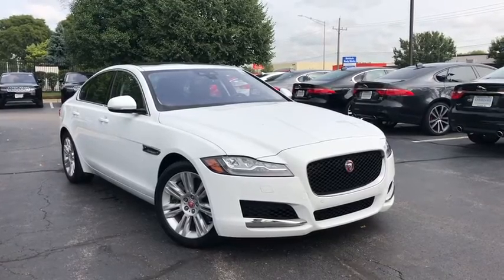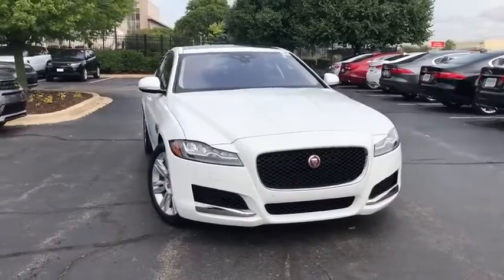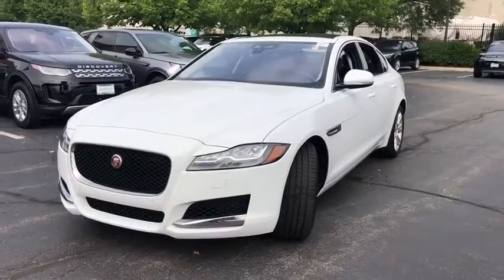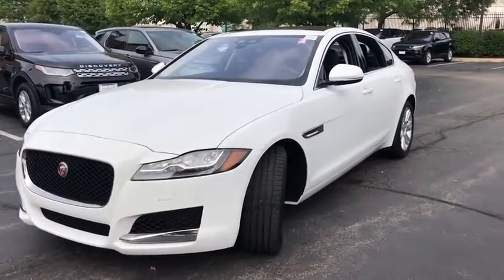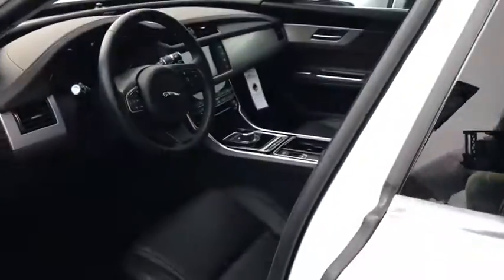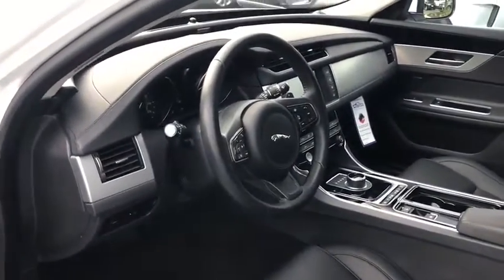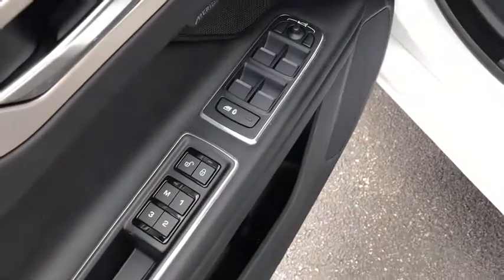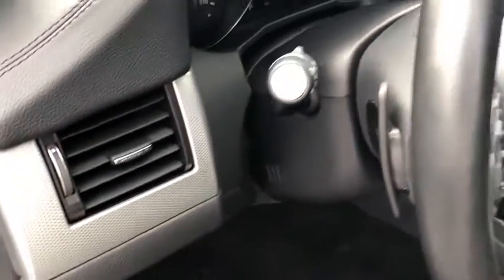2017 Jaguar XF Naperville, Aurora, Bolingbrook, Geneva, Wheaton, IL JP3681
Polaris White Used 2017 Jaguar XF available in Naperville, Illinois at  Jaguar of Naperville. Servicing the Aurora, Bolingbrook, Geneva,  Wheaton, IL area.

1559 W. Ogden Ave

Immaculate Local Trade In! Jaguar Approved Certified! br2017 Jaguar XF 35t Premium AWD brOnly 8818 Approved Certified Miles brExterior Colorway Finished in Polaris White brJet Premium Leather Seating and Jet Interior Fascia br6 Year Jaguar Approved Warranty Through 11/29/2023 or 100000 Miles br5 Year 60000 Miles Jaguar Elite Care Complimentary Maintenance brExcellent Condition Inside and Out brCarFax One Owner brMeticulous Jaguar Maintenance History brOriginal New Car MSRP $61833 brbrFull Jaguar Approved Elite Care CPO Maintenance Performed brbrThis Handpicked 2017 Jaguar XF is appointed with the finest Advanced Technology Modern Luxury and Dynamic Performance Features and Options Including: br3.0L V6 Supercharged brInstinctive All Wheel Drive with Intelligent Driveline Dynamics brCold Climate Package brVision Package brNavigation brInControl Apps brInControl WiFi brPanoramic RoofbrBlind Spot Monitor w/Closing Vehicle Sensing brFront and Rear Parking Aids brLED Headlamps w/Signature Daytime Running Lights brSirius XM and HD Radio brHeated Front and Rear Seating brHeated Front Windshield brHeated Softgrain Leather Steering WheelbrbrCome discover a living breathing weapon of seduction that only Jaguar can create. Exhilarating performance stunning beauty and artistic design. It will take your breath away and have you begging for more. brbrJAGUAR. THE ART OF PERFORMANCEbrbrEVERY JAGUAR APPROVED CERTIFIED PRE-OWNED VEHICLE INCLUDES: brUp to 6 years or 100000 miles Limited Warranty overage br24/7 Roadside Assistance brComprehensive 165 Multipoint Inspection and Road Test Assessment brReconditioned by Jaguar Factory Trained Technicians using only Jaguar Genuine Parts brVehicle History Check brNo Deductible Warranty brLimited Warranty is Fully Transferable brbrJaguar helped pioneer the concept of Certified Pre-Owned vehicles for the luxury car market. Today the Jaguar Approved Certified Pre-Owned program is known for its comprehensive attention to detail quality and customer satisfaction.brbrJaguar Land Rover of Naperville is the premier pre-owned luxury destination. Every vehicle we offer is researched and hand picked by our expert pre-owned manager and purchasing staff to ensure quality. Our award winning service and reconditioning departments are experts servicing all makes and models. We offer a wide range of pre driven luxury and exotic cars including: Jaguar Land Rover Range Rover Porsche BMW Mercedes Benz Tesla Maserati and Aston Martin. Not seeing your dream car at our Jaguar Land Rover of Naperville Location? and discover over 1000 New and Pre-Owned BMW MINI Cadillac Volvo Hyundai and Genesis vehicles at our Schaumburg locations. Our professional staff at Jaguar Land Rover of Naperville and The Patrick Dealer Group are committed to offering you an honest transparent straightforward and pleasurable luxury car buying experience. brbrTaking care of you every day Thats the Patrick Promise. brbrVisit us at Patrick Jaguar Land Rover of Naperville 1559 W Ogden Ave Naperville IL 60540 brbr br br brbrCall our Sales Department at brbrThe Patrick Dealer Group is proud to be celebrating its 112th year as Chicagolands premier dealer group. brbr***Original in-Service date is the earlier of new-vehicle retail sales or in-use date as reported to or by Jaguar Land Rover of North America LLC.